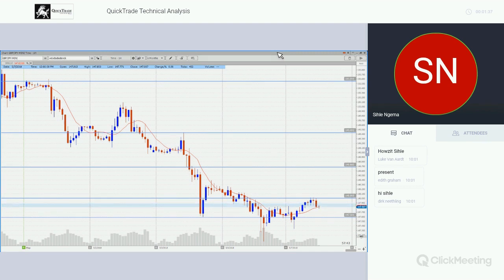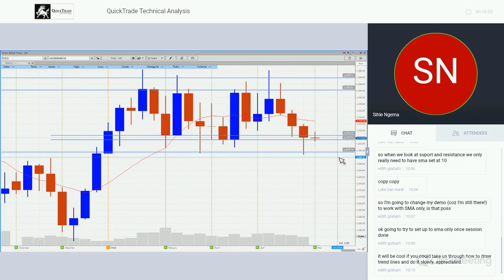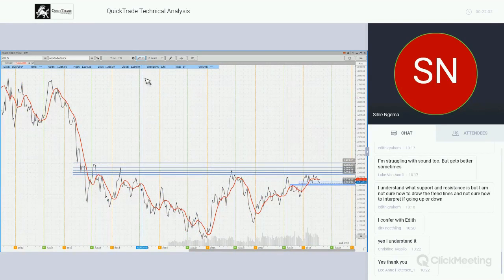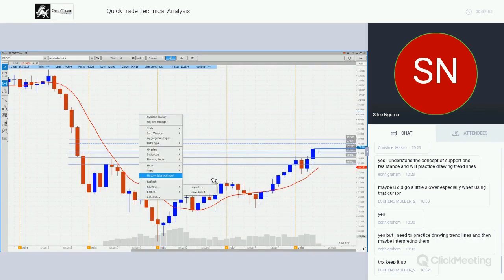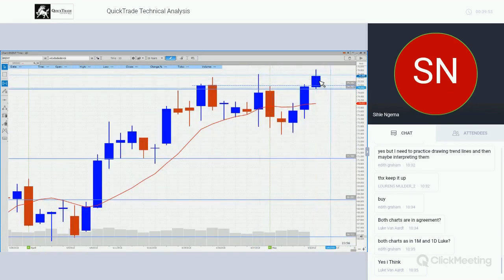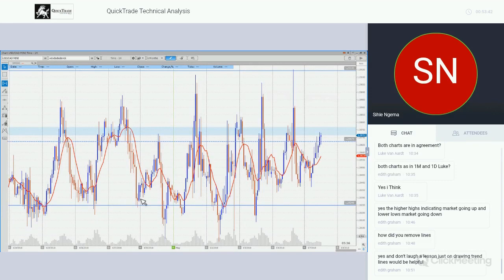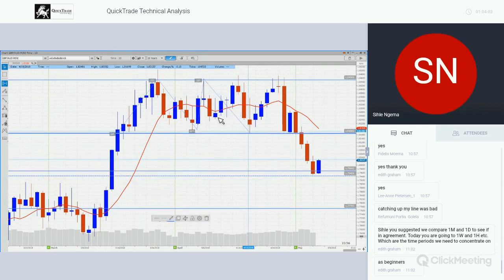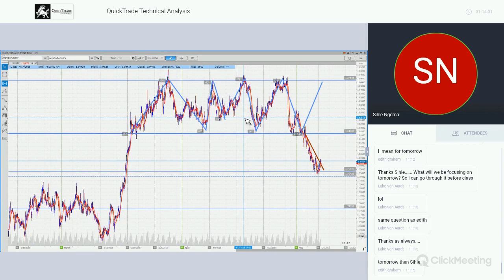QuickTrade Technical Analysis